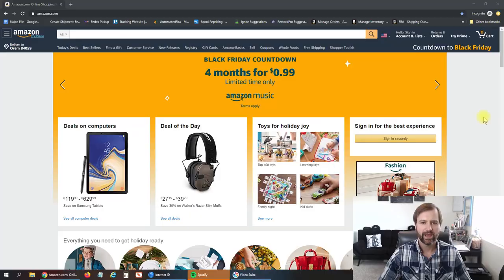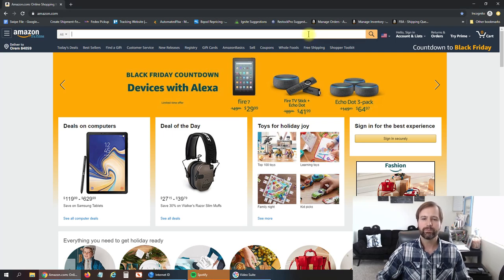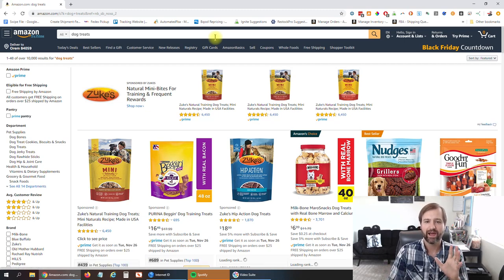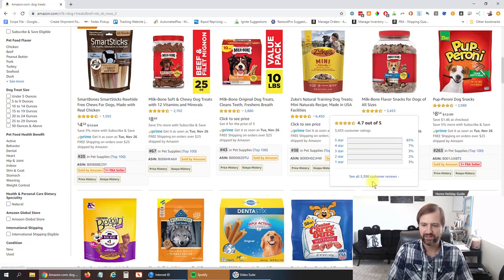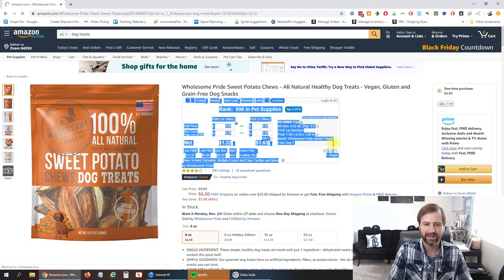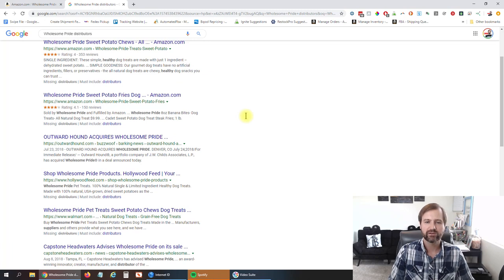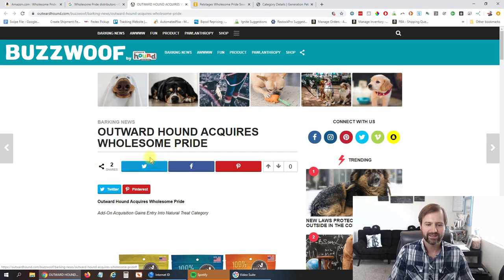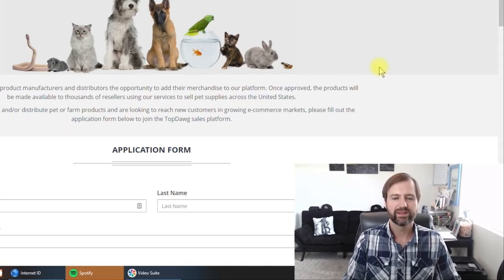How To Quickly Find Amazon Wholesale Distributors Using Google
Are you struggling to find product to sell on Amazon?  Watch this video now to quickly find out how to find an unlimited number of products to sell.

The Amazon wholesale game is all about numbers, the more accounts you can open the more products you will find.

To give you and idea if you contact 100 distributors you can hope to open around 10% - 20% and perhaps find 5-10 products that you can sell on Amazon.

So do not get discouraged the money is there to be made you just have to keep learning, keep hustling and keep moving forward.